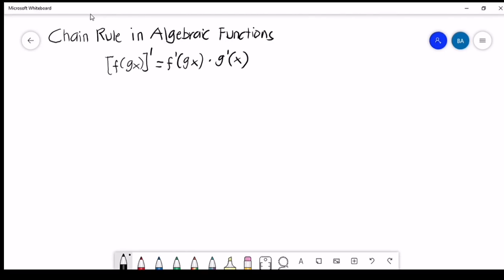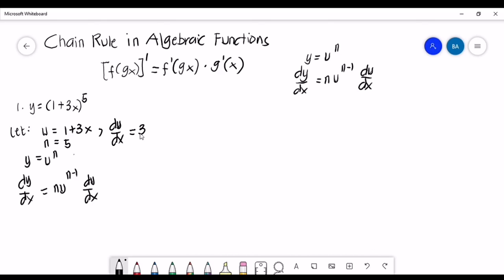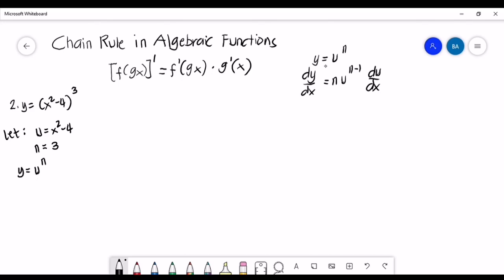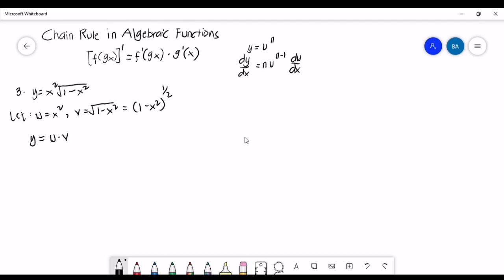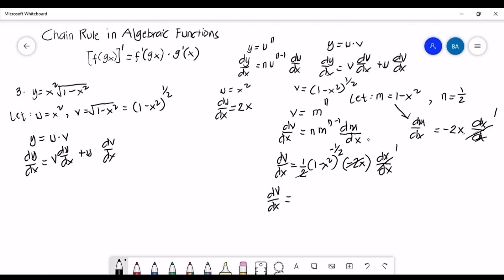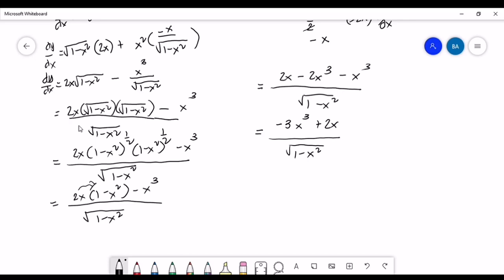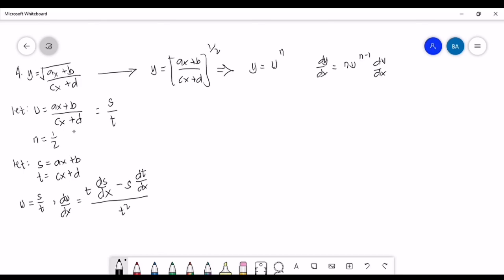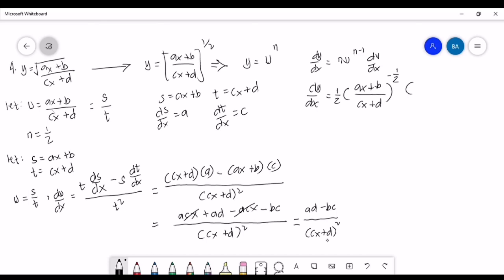Differential Calculus | Algebraic Functions - Part 4/4 | Chain Rule